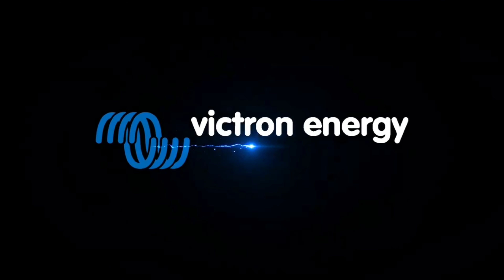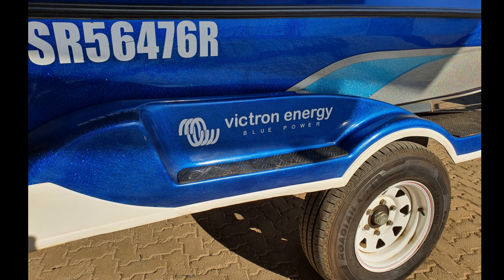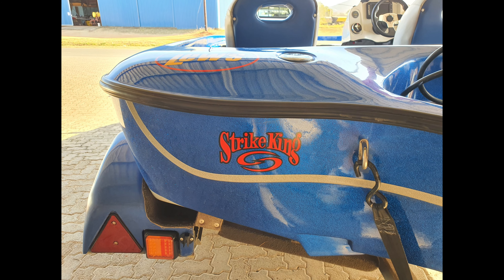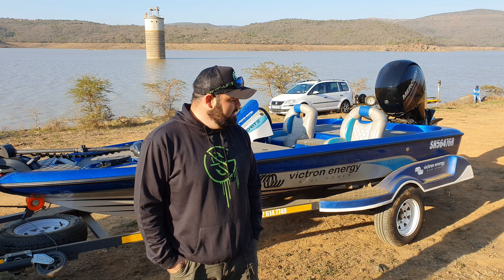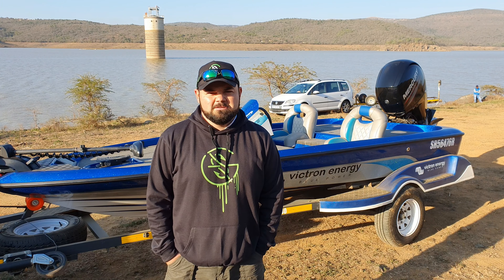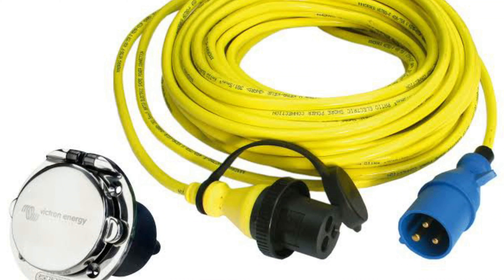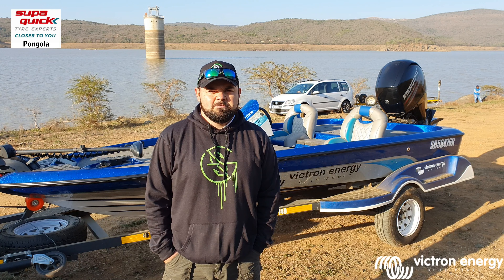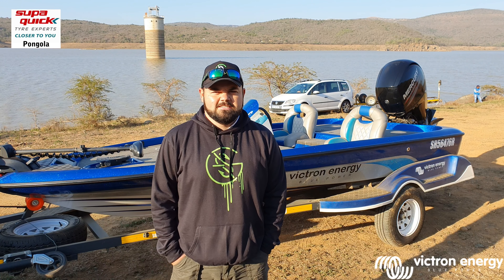Victron Energy Boat 4K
What the heck just happened!!!??? Hard work paying off and being blessed with a sponsored boat!! Check out Marius Mostert with his new Victron Energy boat!